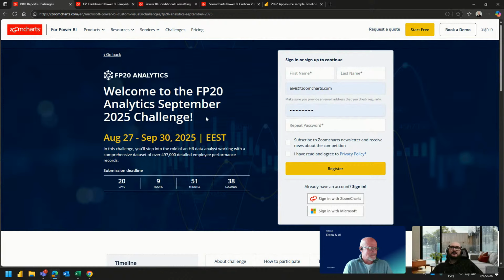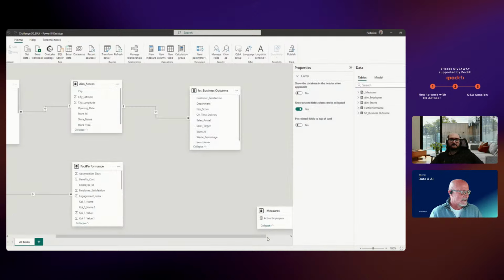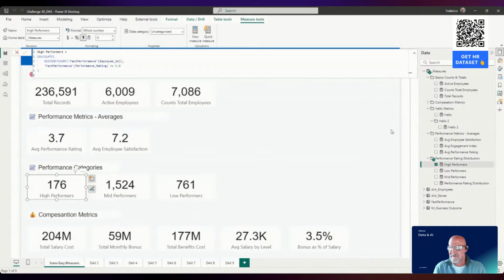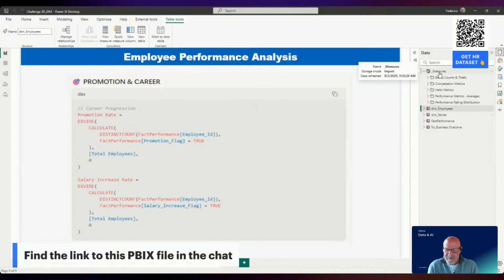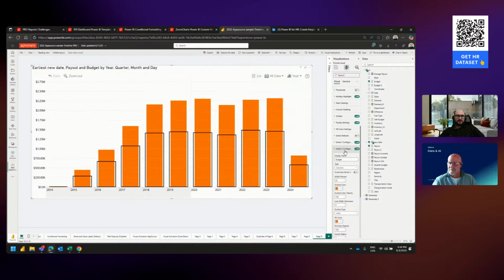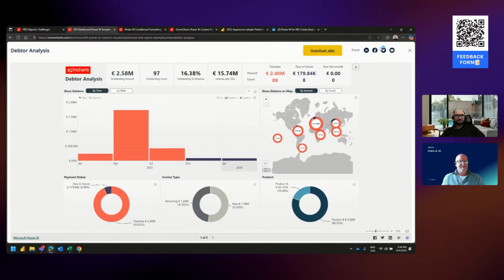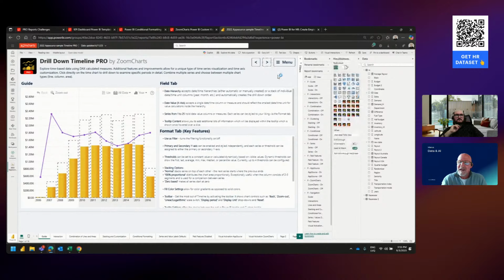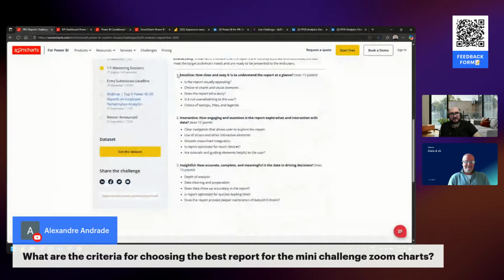Power BI for HR: How to Create Employee Performance Report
Want to learn how to turn complex HR data into clear, interactive Power BI reports? 🎯 In this live workshop, you’ll discover how to prepare and structure HR dataset, connect tables for workforce insights, and build engaging employee performance dashboards and reports using ZoomCharts Power BI visuals. Perfect for HR analytics, BI developers, and anyone looking to sharpen their Power BI reporting skills.

05:20 Getting started with HR datasets
07:45 Developer license setup & submission process
16:10 Data modeling & DAX measures for HR performance
24:40 Creating categories for employee performance
30:20 Salary, training & retention measures
38:40 Using ZoomCharts visuals for HR dashboards
47:30 Interactive filters, bookmarks & reset buttons
56:00 Report organization & best practices
1:04:00 Judging criteria & feedback sessions
1:07:00 Final Q&A and closing

👉 By the end, you’ll know exactly how to create employee performance reports in Power BI that HR teams and business leaders love.

Key Takeaways:
How to structure HR datasets for Power BI reports
Building DAX measures for employee performance, turnover & training
Creating HR dashboards with ZoomCharts visuals
Applying bookmarks, conditional formatting & cross-filtering
Tips for submitting polished Power BI reports

Enhance your reports with interactive visuals!

𝗪𝗵𝗮𝘁 𝗶𝘀 𝘁𝗵𝗲 𝗠𝗼𝗻𝘁𝗵𝗹𝘆 𝗗𝗮𝘁𝗮 𝗖𝗵𝗮𝗹𝗹𝗲𝗻𝗴𝗲?
Each month, a new dataset is provided for you to create your next Power BI report. Join us today to sharpen your Power BI skills!